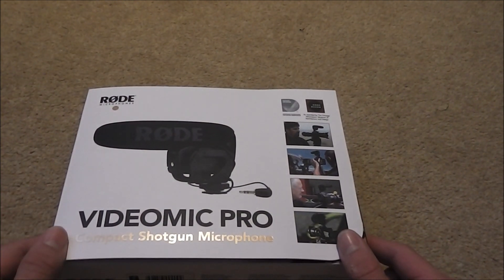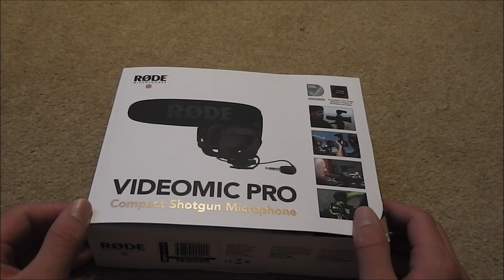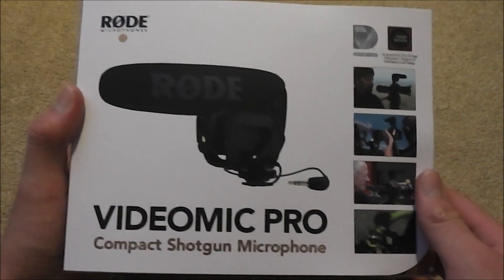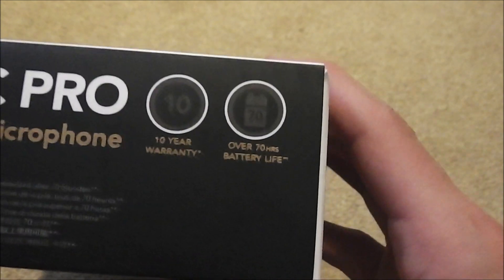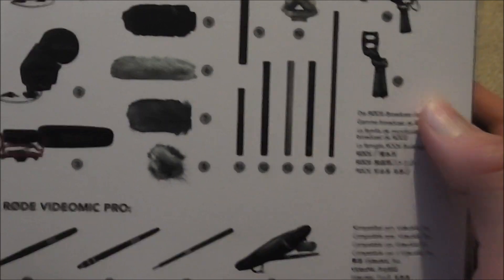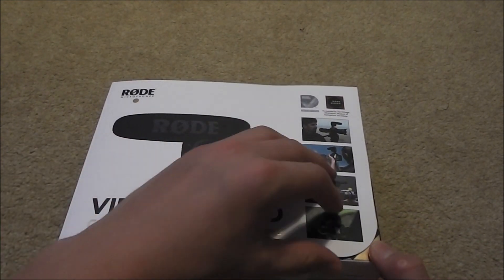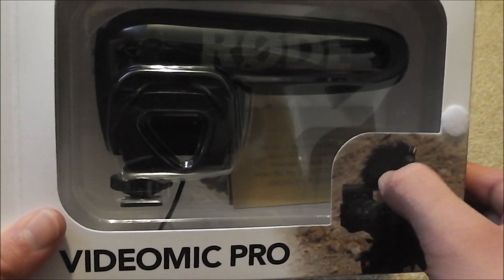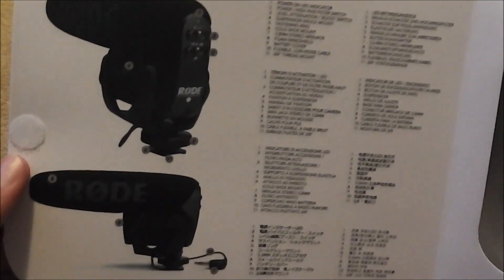ASMR/Whisper: Equipment Unboxing - Rode VideoMic Pro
Hey Guys!

Welcome to a relaxing unboxing of Rode's VideoMic Pro! I hope the sounds this video creates relaxes you and that you enjoy the content within!